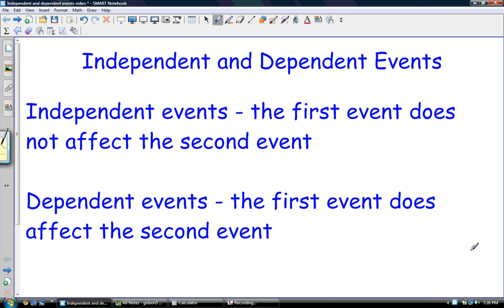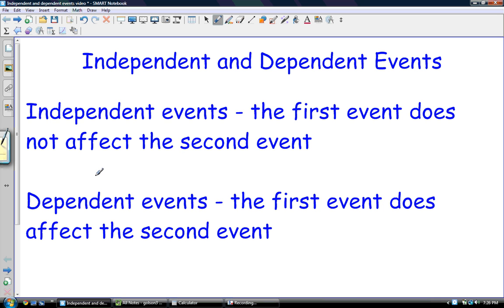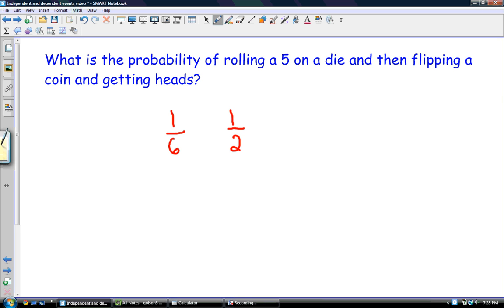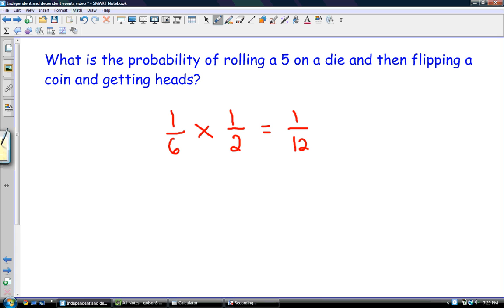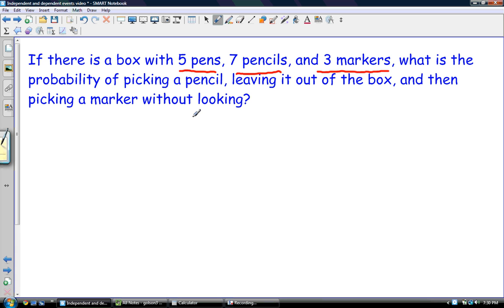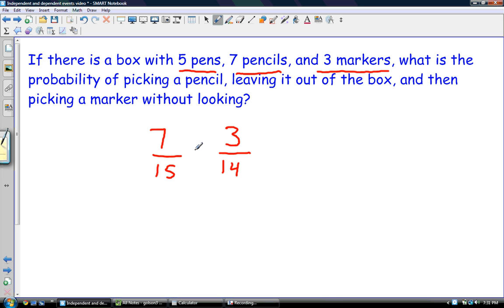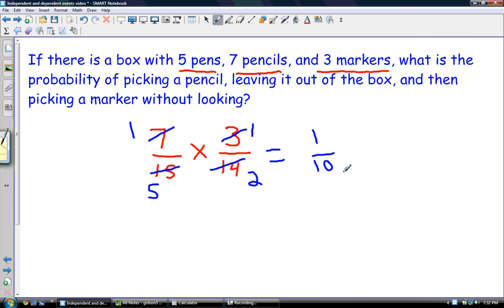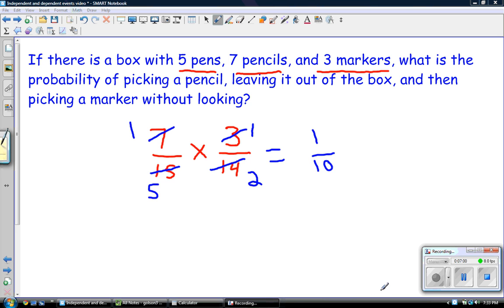independent and dependent events